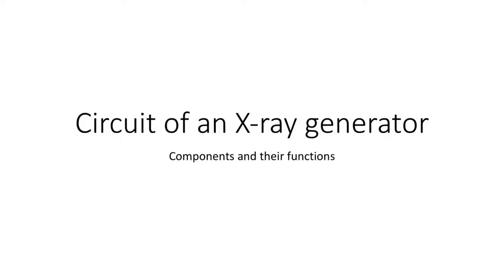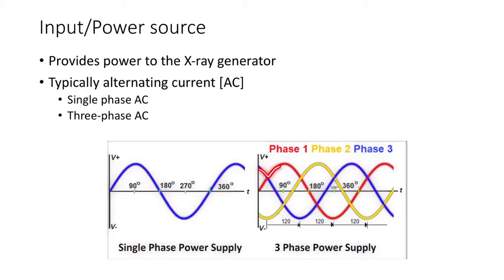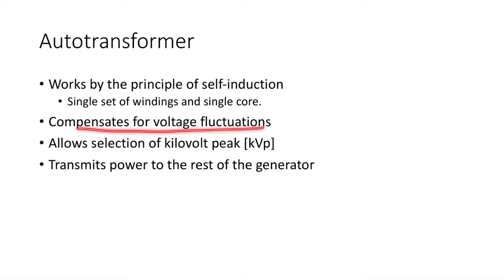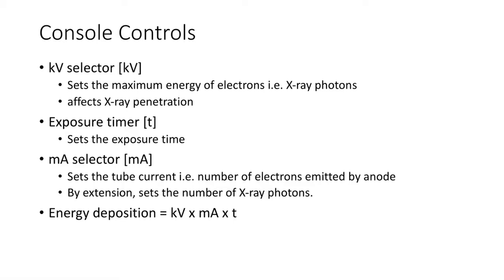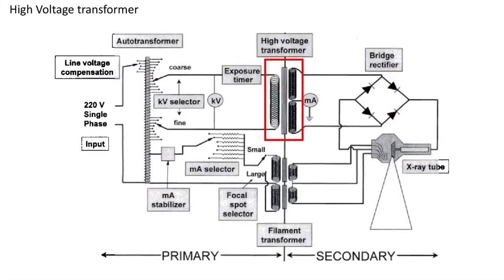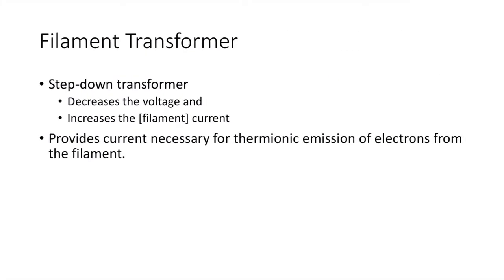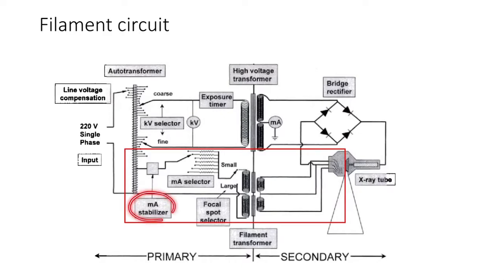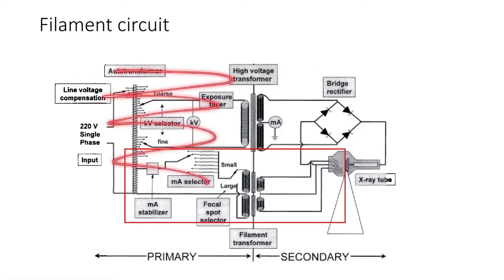Lecture 3 : X-ray generator Circuit